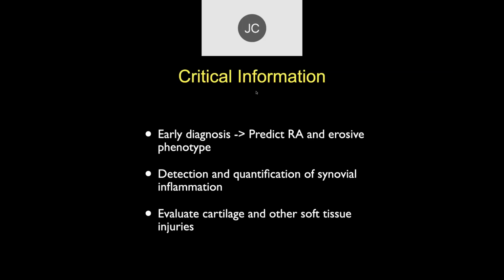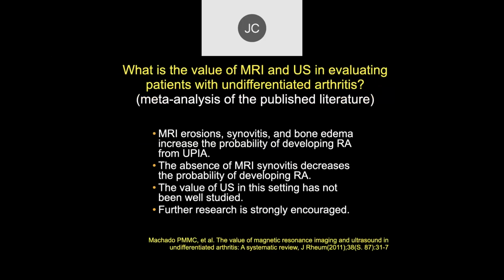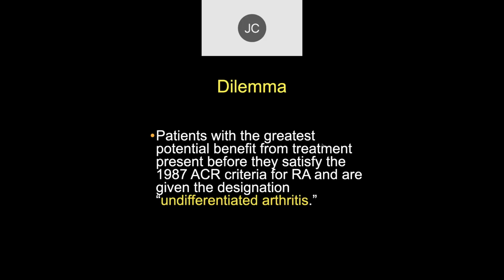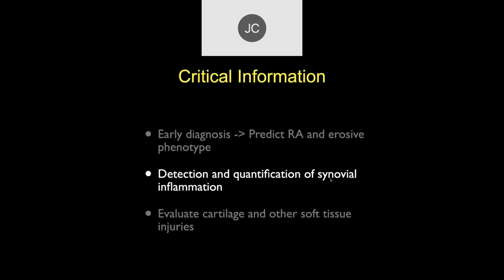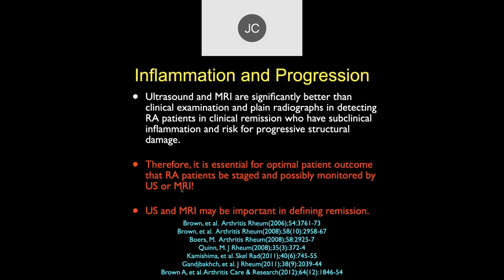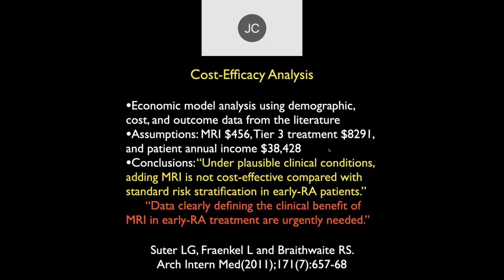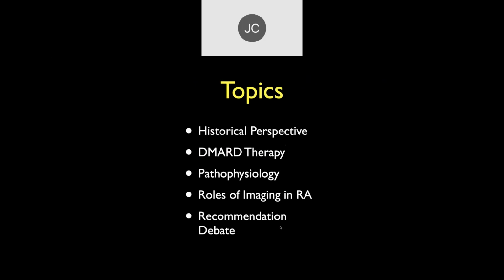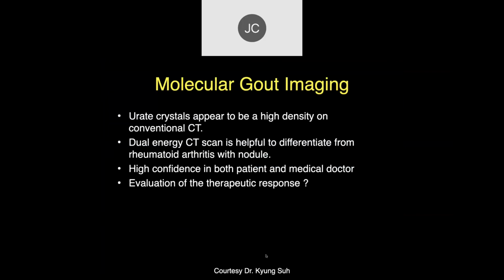Elbow Inflammation Part 2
Part 2 of the RadNet MSK fellowship Elbow Inflammation series from Dr. John Crues. Topics include: Inflammation: Importance of early diagnosis in RA, critical information from imaging, MR detected osteitis precedes bone erosions, ACR-EULAR 2010 RA diagnosis criteria, role of MR and US in detecting inflammation